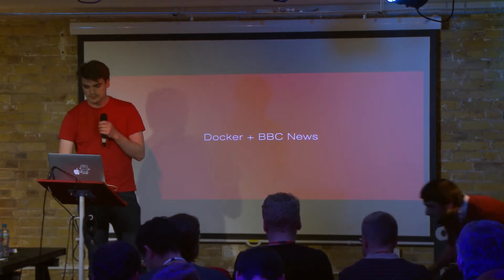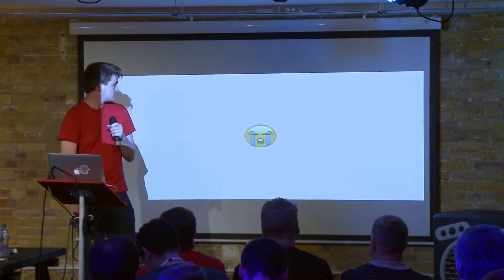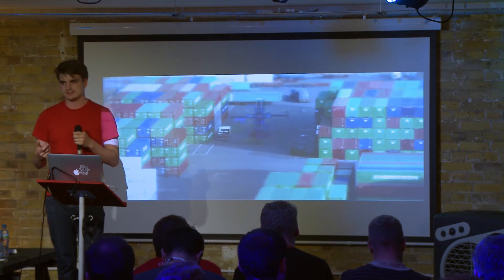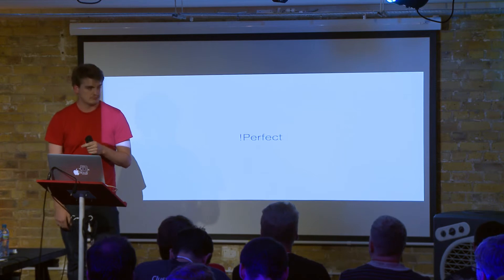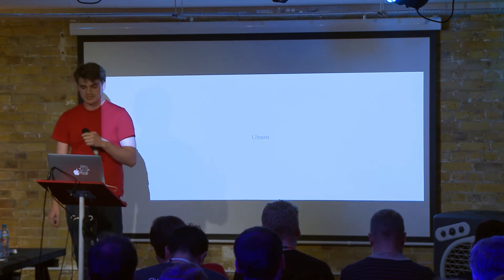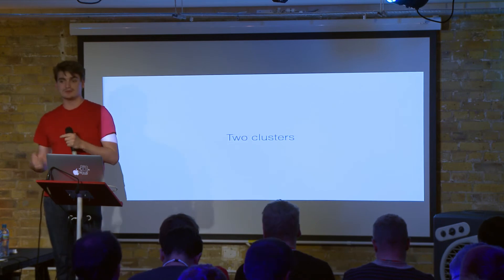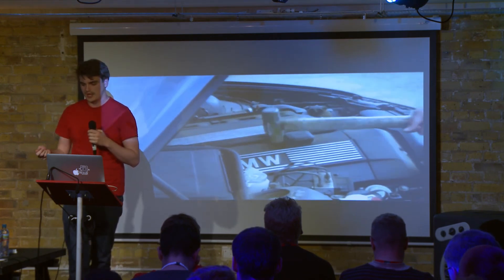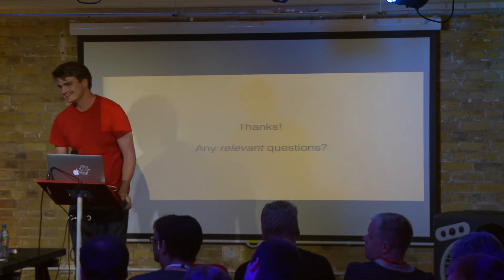Simon Thulbourn: Docker containers for testing and previewing BBC News